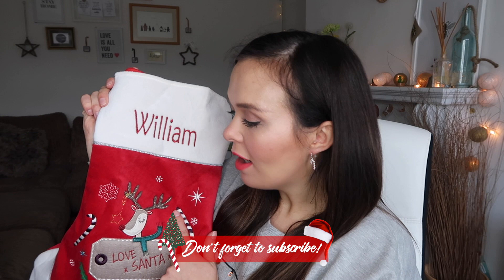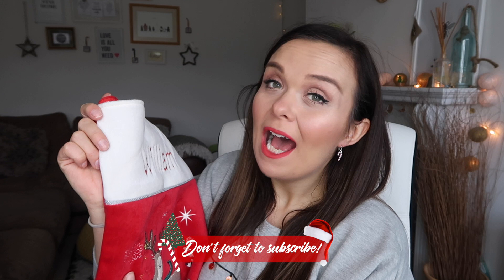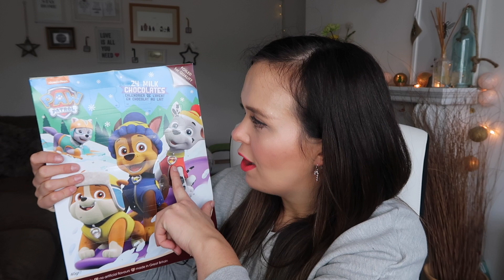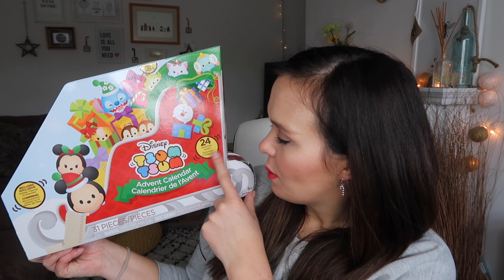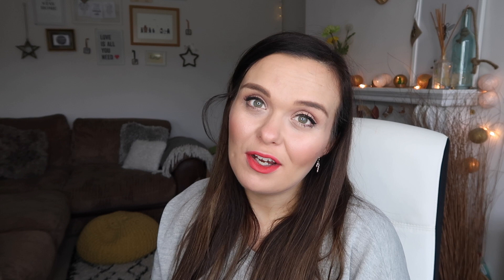WHAT'S IN MY KIDS' STOCKING - FIVE YEAR OLD - BILL'S STOCKING - VLOGMAS 2017 - DAY 9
Hi everyone! Firstly, apologies for being quiet - I am really quite poorly and only just beginning to feel better. I have had a really chesty cough and I've struggled a lot with it! Thank goodness for pre-recorded Vlogmas videos eh? I hope you enjoy this one of what is in Bill's stocking/stocking stuffer ideas. A DITL vlog will be back tomorrow! Lots of love! xx

Hi! I'm Charlotte. I am 29, love carbs, rubbish 90's music, Prosecco and baths without finding a bath toy stuck under my bum.

I have a little boy called Bill (born June 2012) and a little girl called Daisy (born April 2016) and I am currently pregnant with a little boy, due in March 2017!

I do YouTube full-time, but I am also a trained journalist, former magazine editor, and content lead too!

I'm also part of Channel Mum - which is really worth checking out if you're a mum like me and want to find videos to make you laugh, cry, nod, or get advice.